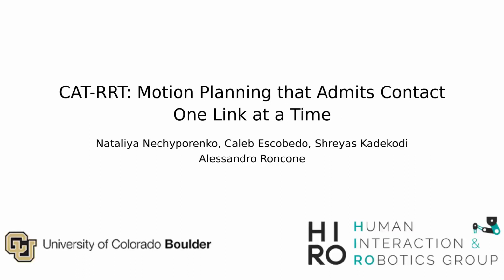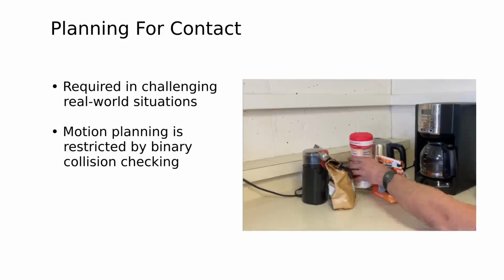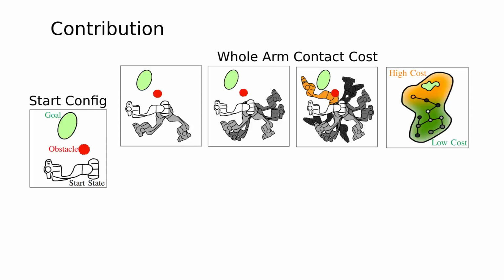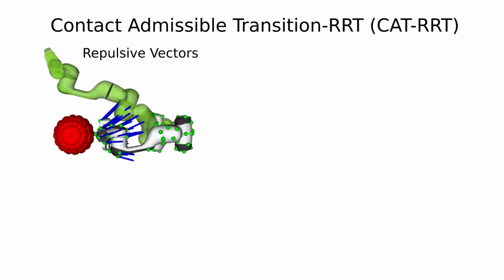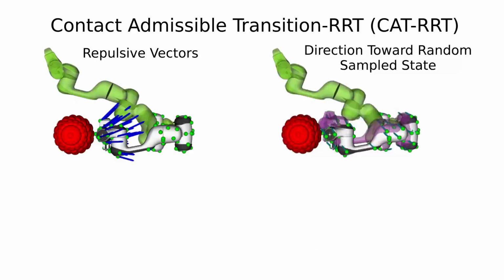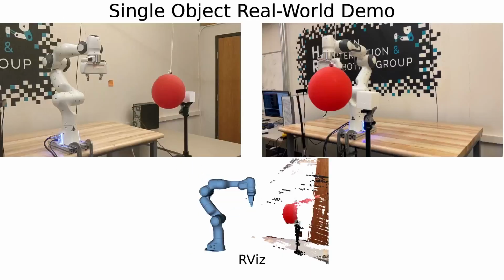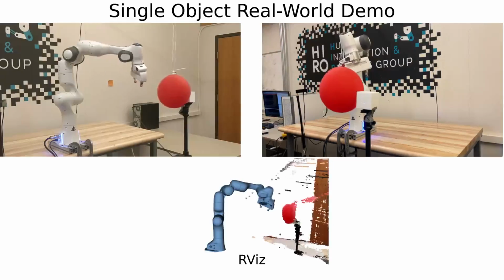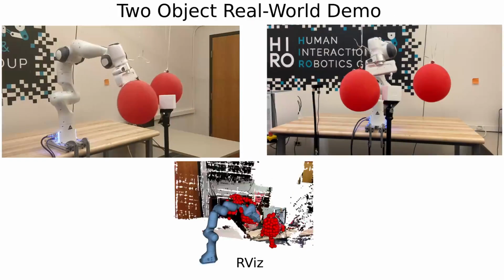[IROS'23] CAT-RRT: Motion Planning that Admits Contact One Link at a Time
Current motion planning approaches rely on binary collision checking to evaluate the validity of a state and thereby dictate where the robot is allowed to move. This approach leaves little room for robots to engage in contact with an object, as is often necessary when operating in densely cluttered spaces. In this work, we propose an alternative method that considers contact states as high-cost states that the robot should avoid but can traverse if necessary to complete a task.

More specifically, we introduce Contact Admissible Transition-based Rapidly exploring Random Trees (CAT-RRT), a planner that uses a novel per-link cost heuristic to find a path by traversing high-cost obstacle regions.

Through extensive testing, we find that state-of-the-art optimization planners tend to over-explore low-cost states, which leads to slow and inefficient convergence to contact regions. Conversely, CAT-RRT searches both low and high-cost regions simultaneously with an adaptive thresholding mechanism carried out at each robot link. This leads to paths with a balance between efficiency, path length, and contact cost.